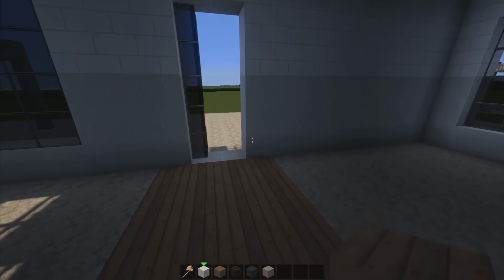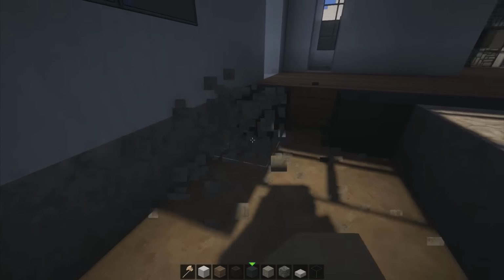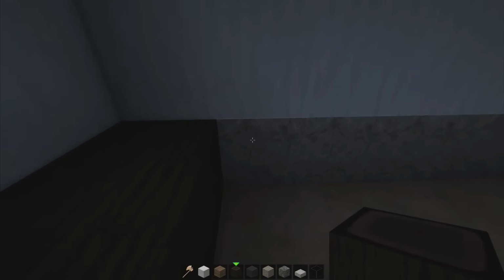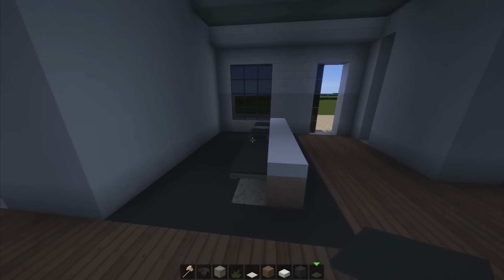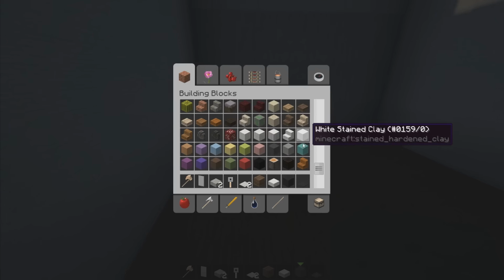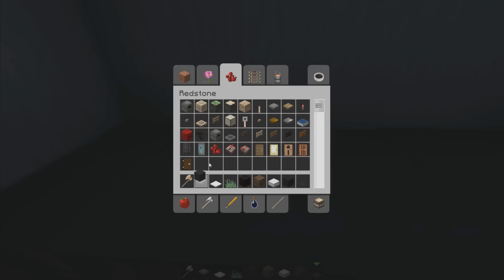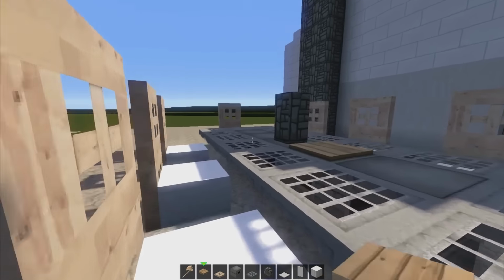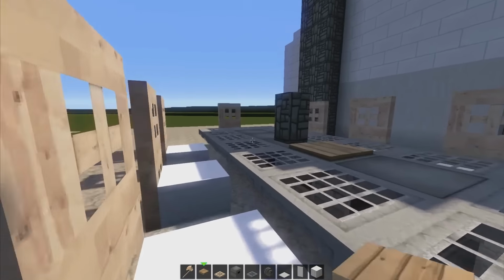Minecraft: Let's Build - Modern Cottage - Part 2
★Welcome to a let's build on a Modern Cottage
★Server: Buildz Creative
★Server IP: Buildzcreative.com
■Resource Pack: FlowsHD 128X128 (Customed)
■Mods: GLSL Shaders mod
■Shaderspack: Kuda Shaders V.5.0.6
•Music I Use
★Stay Creative!